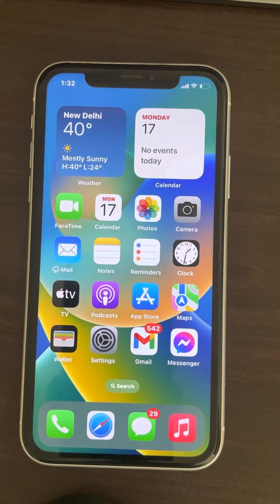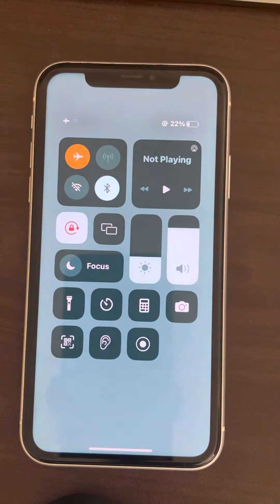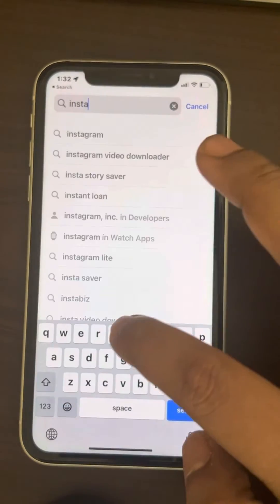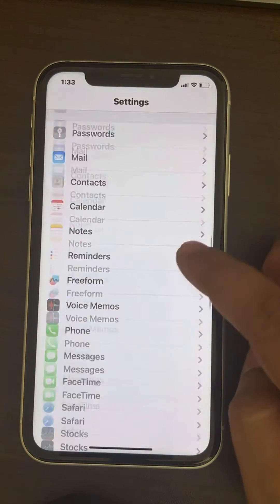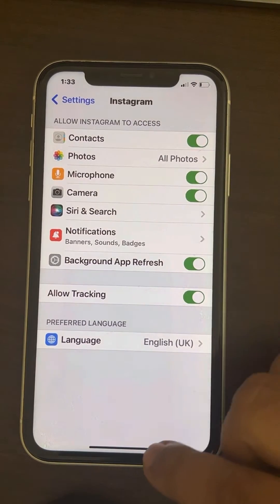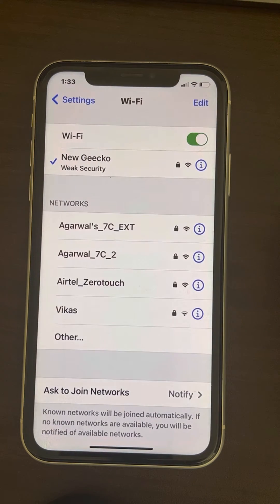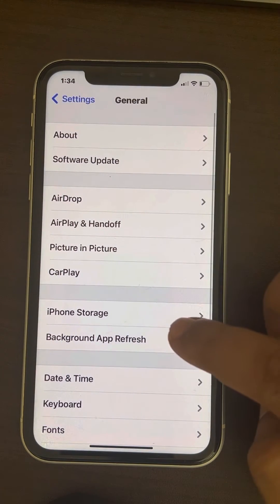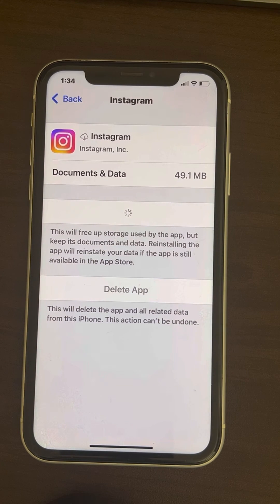Instagram won’t refresh feed on iPhone fix